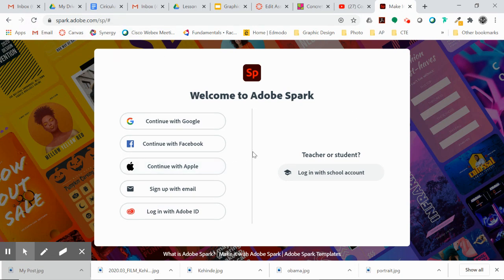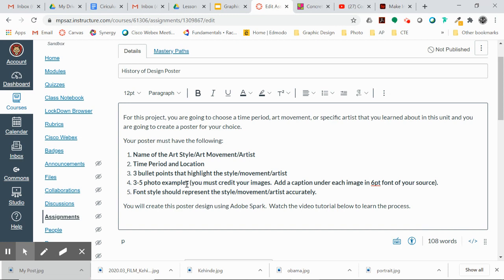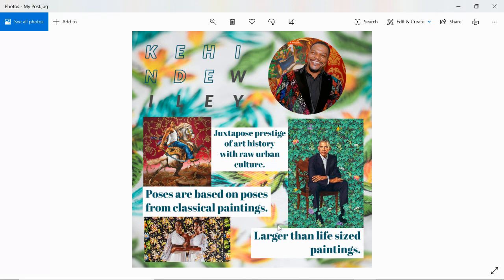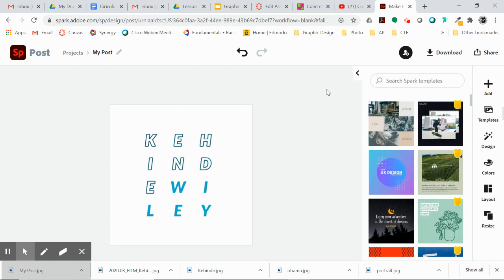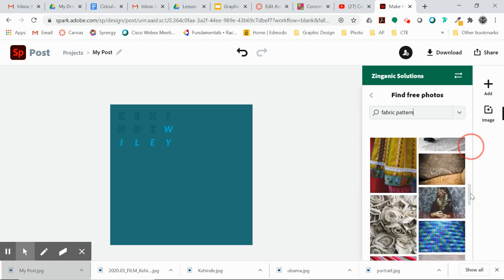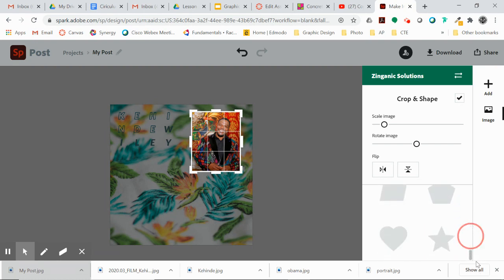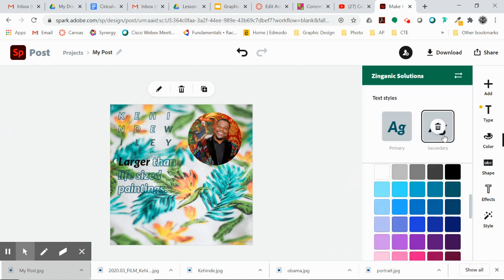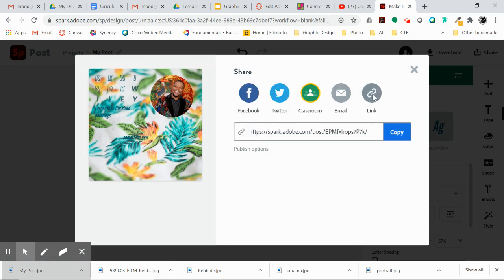Adobe Spark Poster